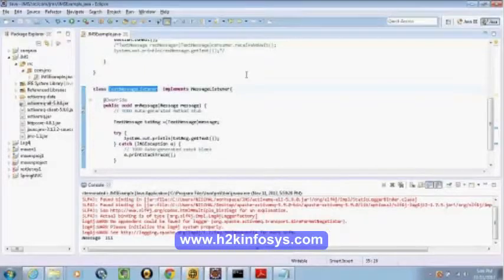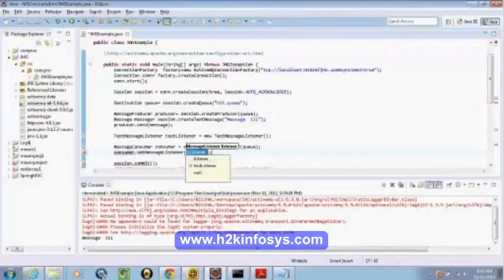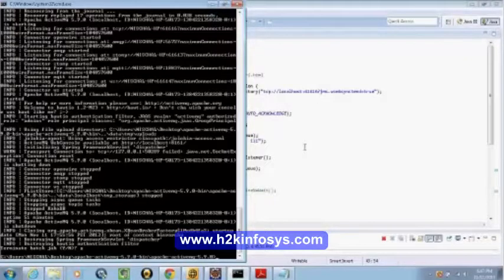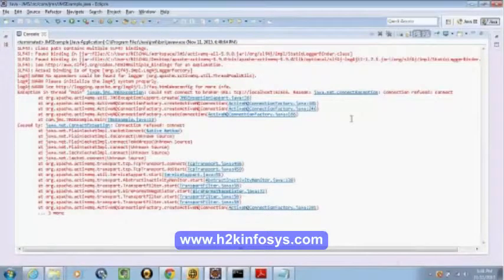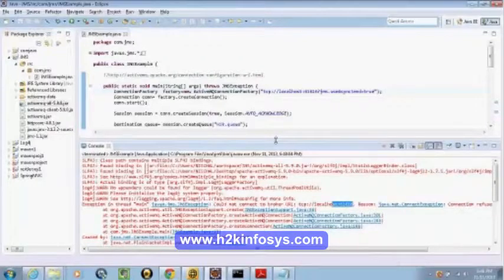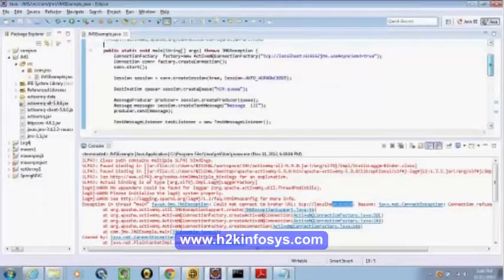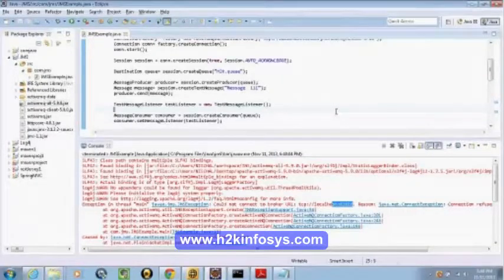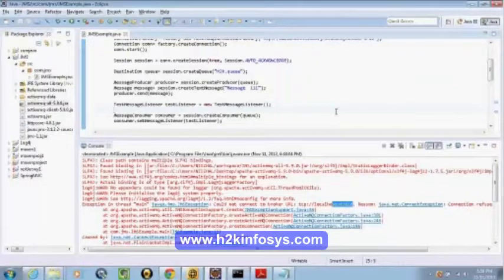online teaching jobs in usa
online teaching jobs in usa watch online online teaching jobs in usa.online teaching jobs in usa